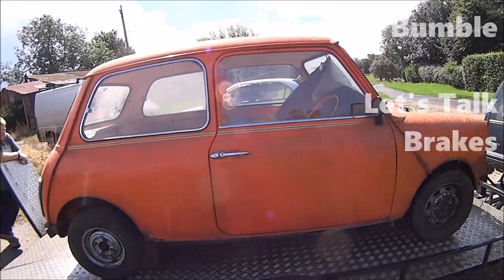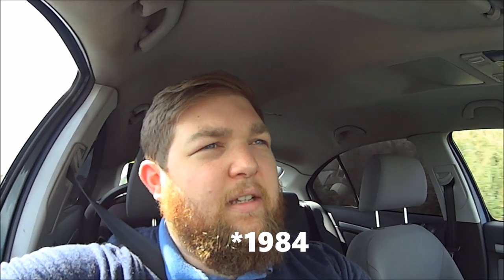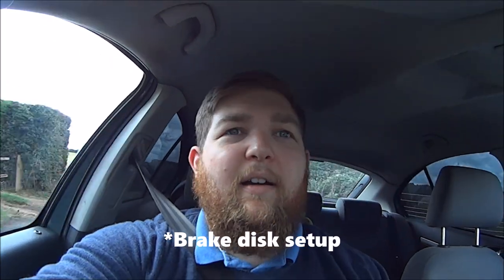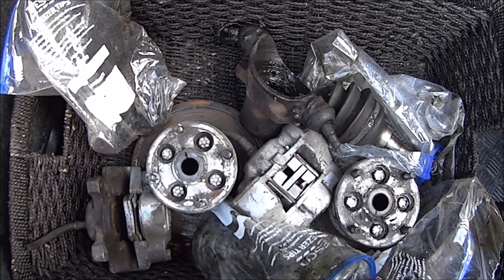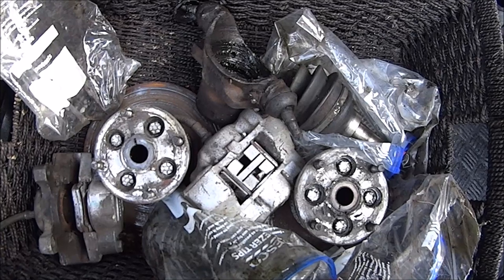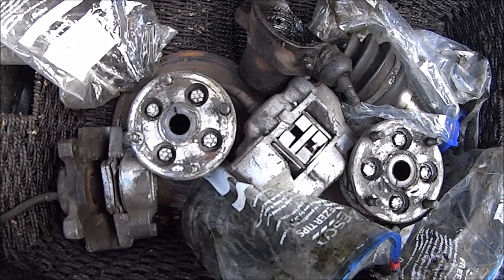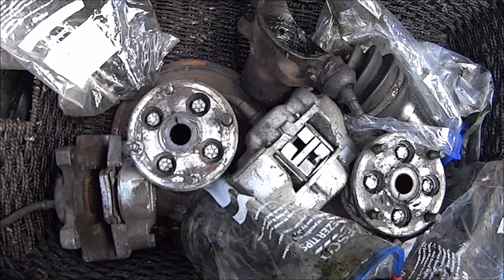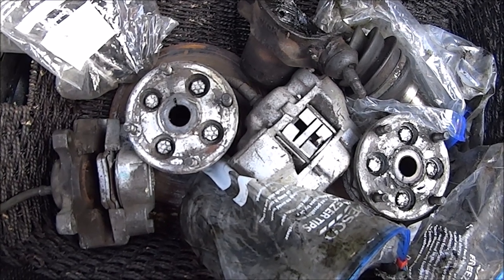Buying Parts for Drum to Disk Brake Conversion - Classic mini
In this video, we talk about changing from drums to disks and pick up a disk setup to go on Project Bumble.

We also get to look at a lovely mini Moke!